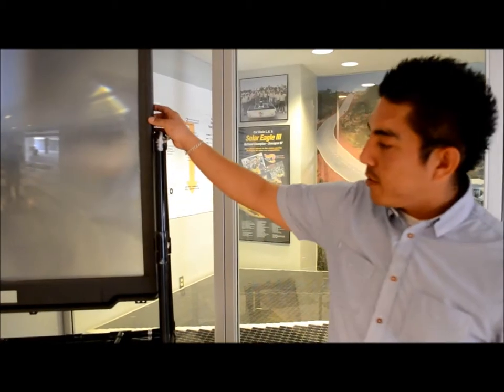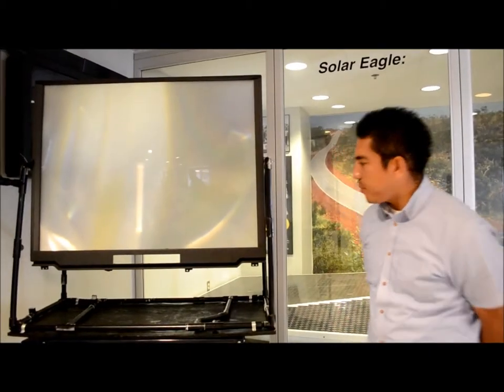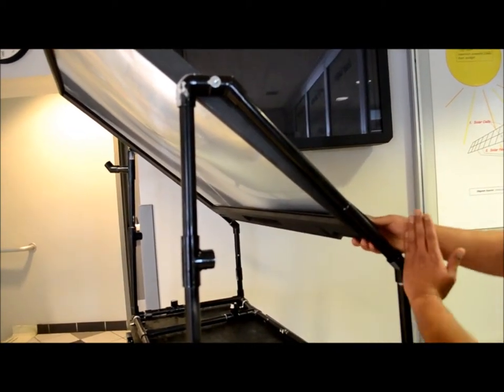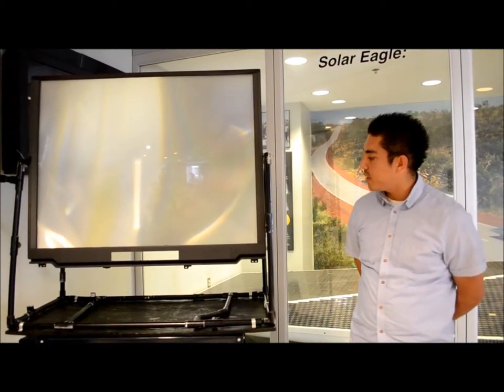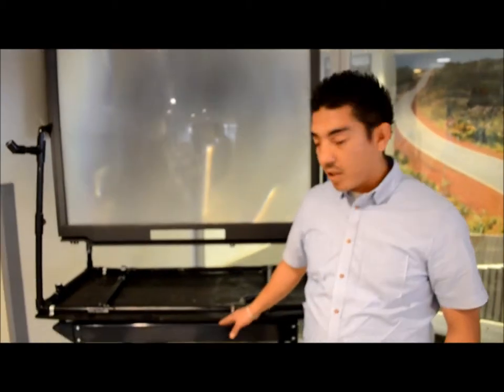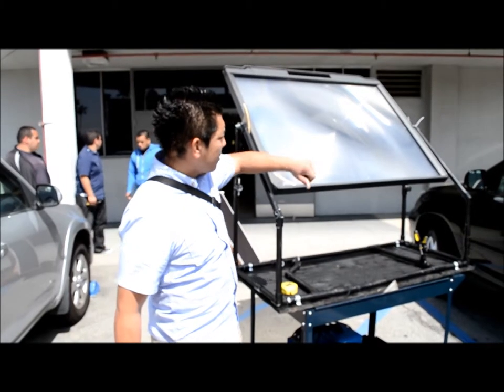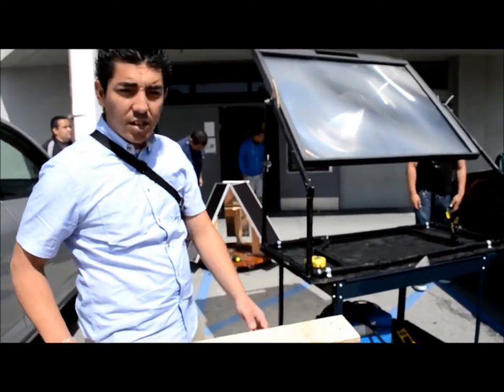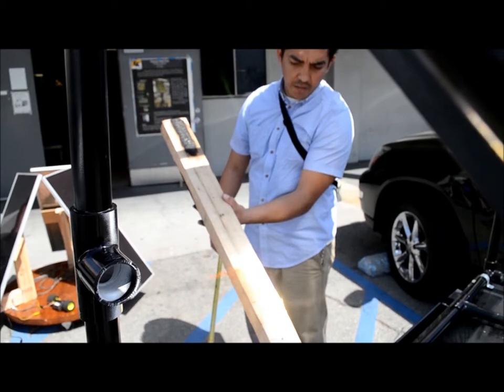CSULA MadScientist Lab Fresnel Lens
California State University, Los Angeles
Mechanical Engineer, Energy Systems (ME 416)
Fresnel Lens Final Project
Team: Omar Ramos, John Licup, James Henry Hawkins

The Fresnel Lens is a powerful technology that should be utilized with safety. This is our first prototype and with time we hope to improve it's efficiency. The applications of the Fresnel lens can be extended to solar cookers, water boilers, and much more. One step closer towards the Green Energy Movement. We hope you enjoyed our video. Thank you.

-John Licup

PLEASE DO NOT TAKE THIS VIDEO DOWN.